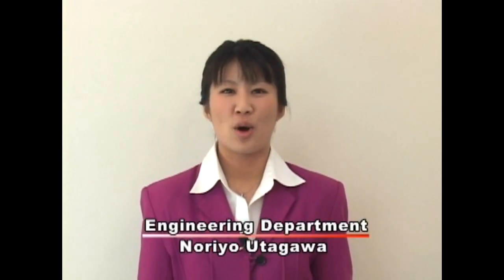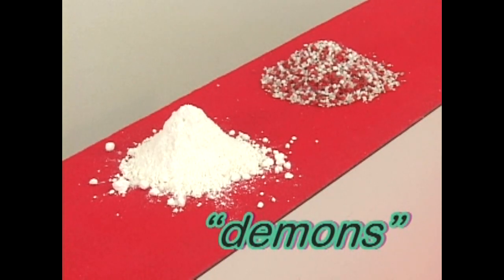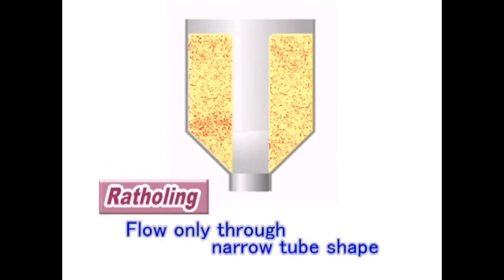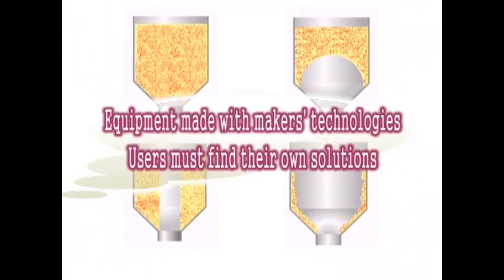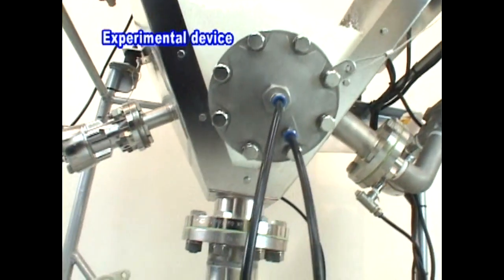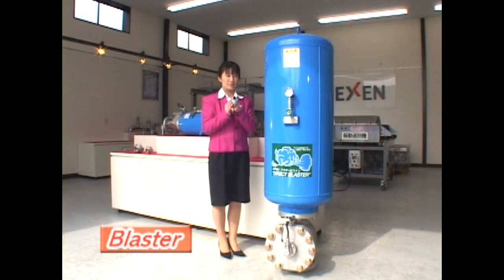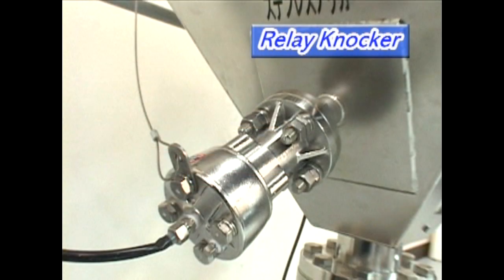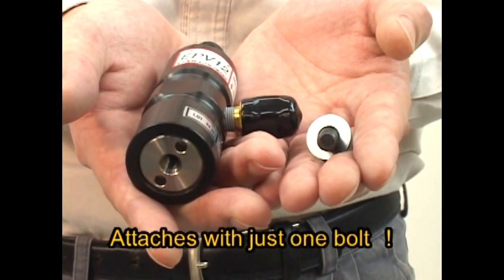EXEN Corporation Material flow aid Air knocker/ Piston vibrator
EXEN air knocker: Clinging and compacter materials are broken loose by the impact force of knocker piston.The impact force can be adjusted as necessarry by adjusting the air pressure.